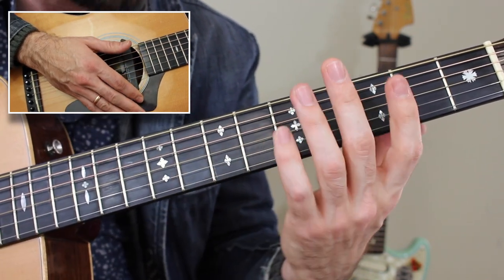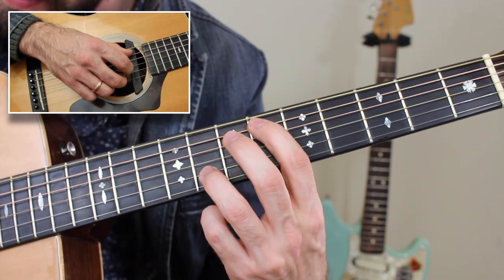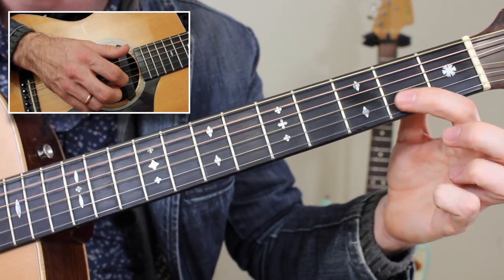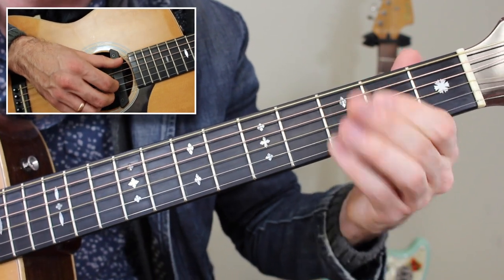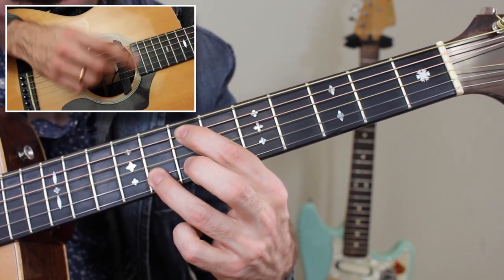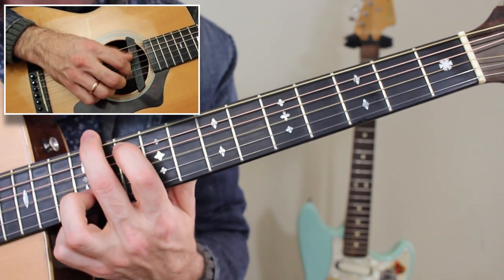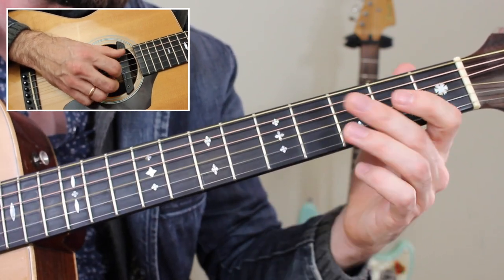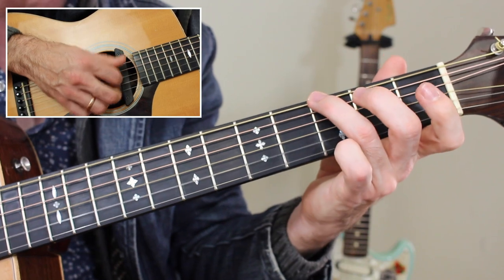Beatles "Blackbird" - Complete Acoustic Guitar Lesson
Chord sheet and tab for this lesson, plus awesome supporter perks available

Hello and welcome back to Swiftlessons,
In this free video tutorial, Philadelphia guitar instructor Rob Swift breaks down The Beatles classic "Blackbird." This tune, written by Paul McCartney, was originally featured on the bands 1968 double LP The White Album (available on vinyl

There are only four unique movements that reoccur throughout this composition. The number of chords may seem overwhelming, but each is a simplified version of chords you may already know. At no point will you need more than two fingers on the fretboard.